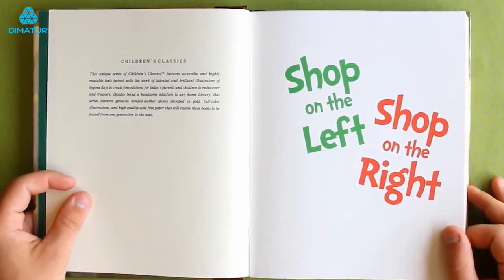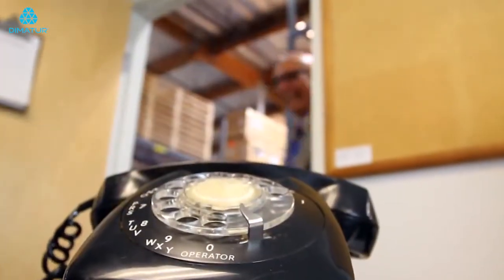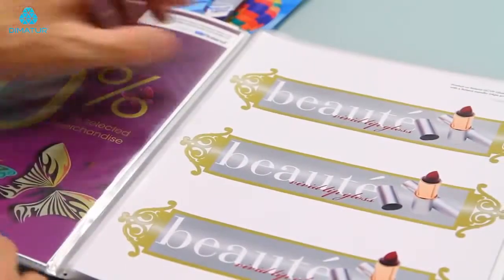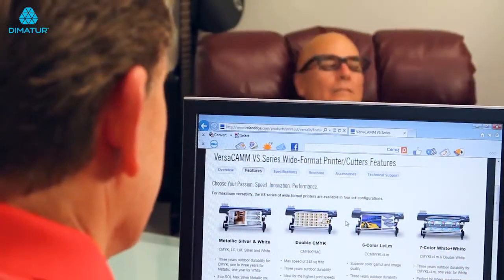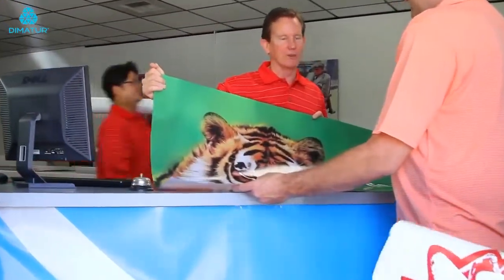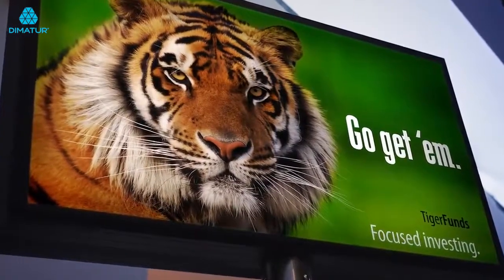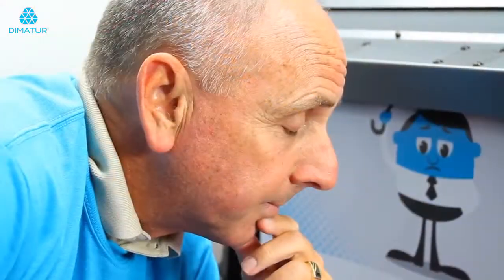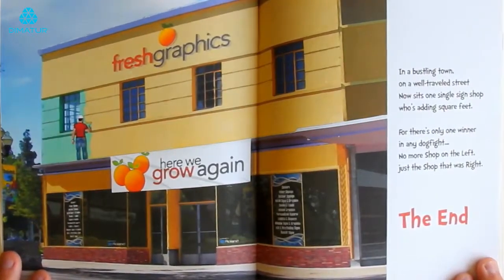Dimatur – Roland – Vizinhos da loja da esquerda e da loja da direita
Para descontrair um pouco e melhorar o seu estado de espírito, veja esta breve animação sobre aquilo que muitas vezes parece ser o negócio ideal!!!